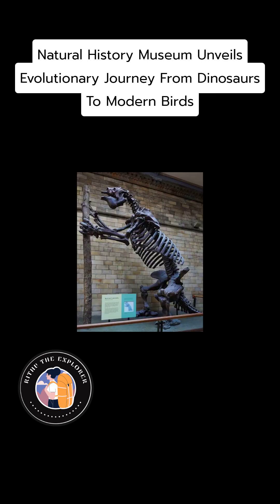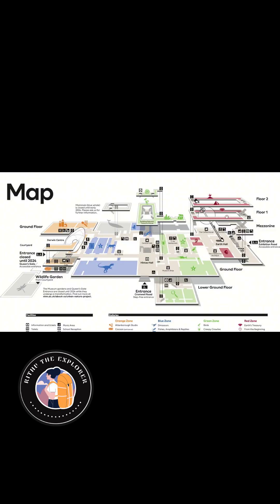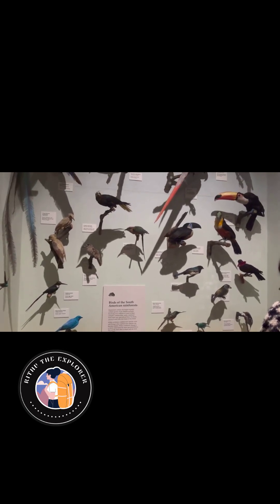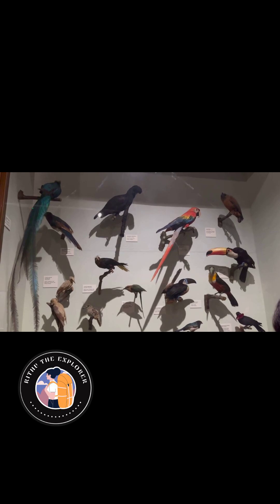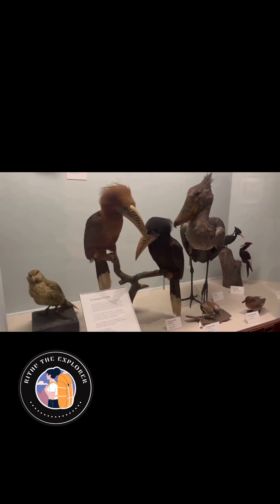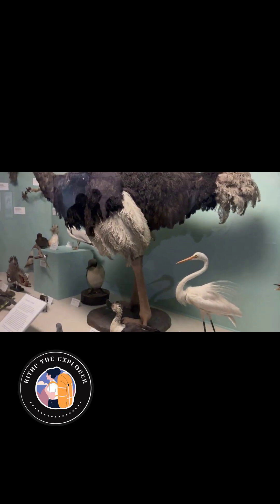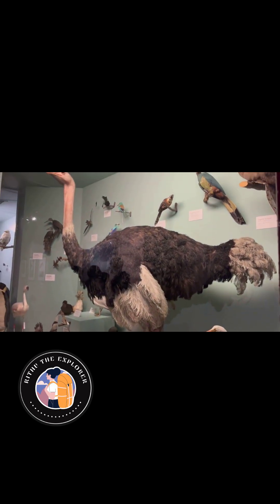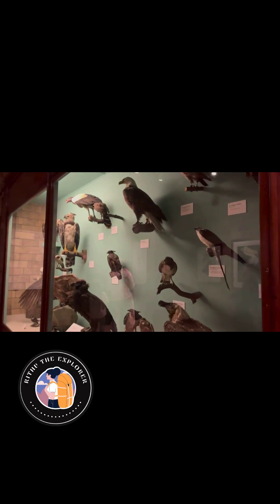Natural History Museum Unveils Evolutionary Journey From Dinosaurs To Modern Birds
Unravel the wings of time! 🦖🕊️ Dive into the ancient feathered wonder at the Bird Exhibition in the green zone of the Natural History Museum. From dino ancestors to today's graceful fliers, witness the epic journey of birds through the eons! 🦜✨